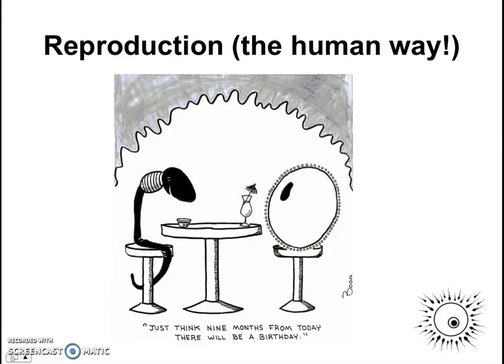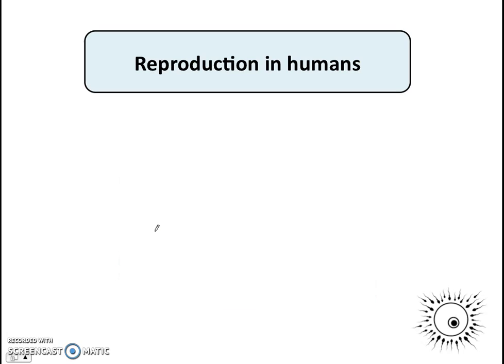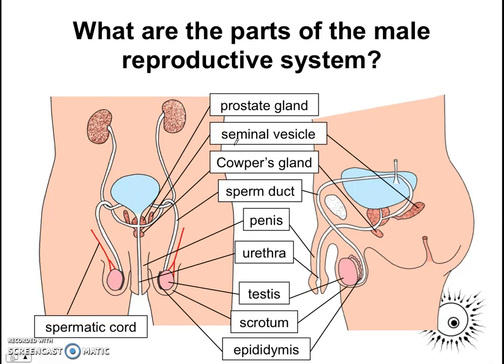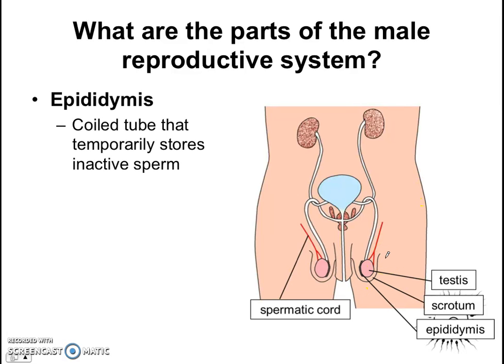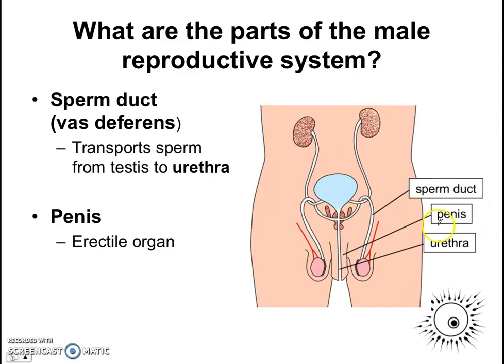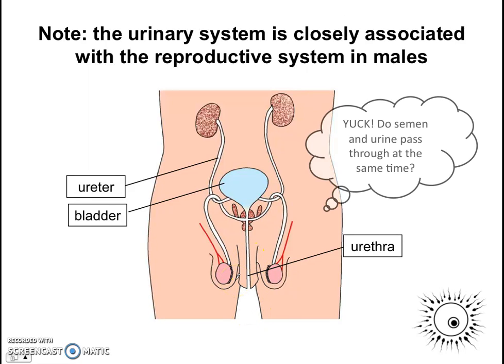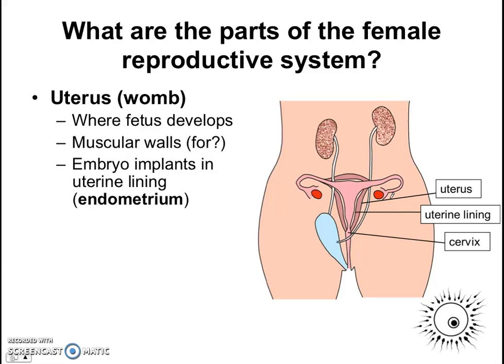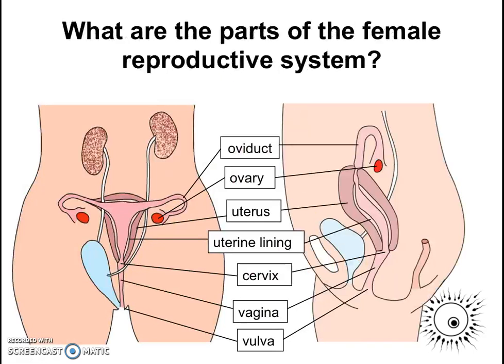Parts of the Reproductive System (Rated: PG)